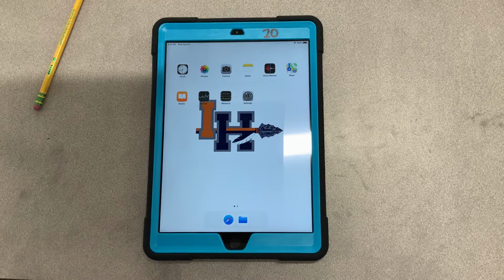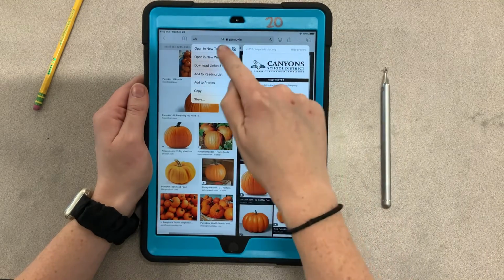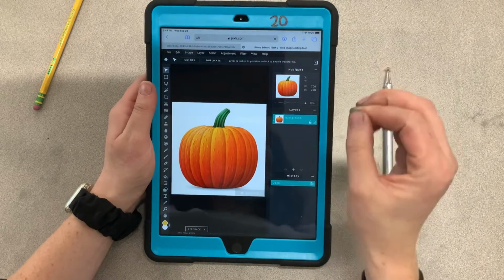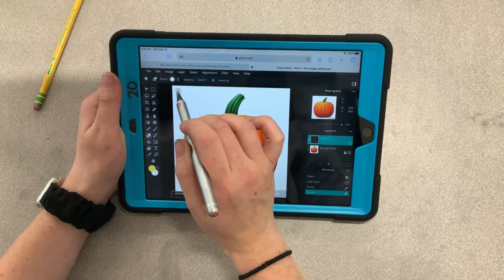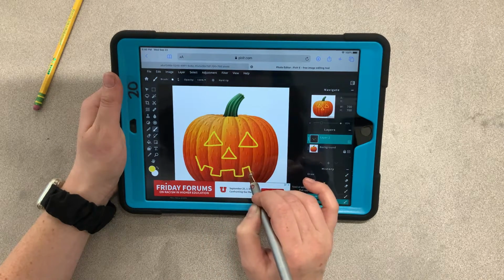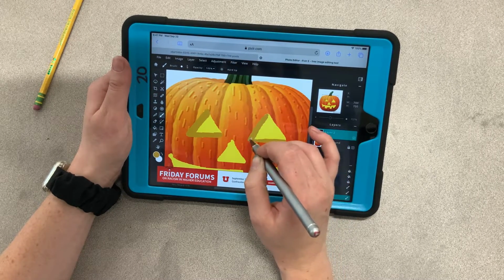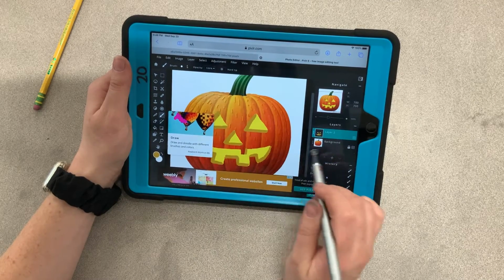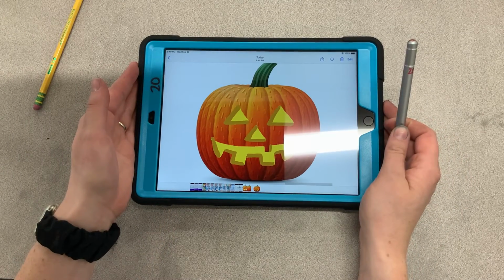Drawing a Jack o Lantern using Pixler and Stylus